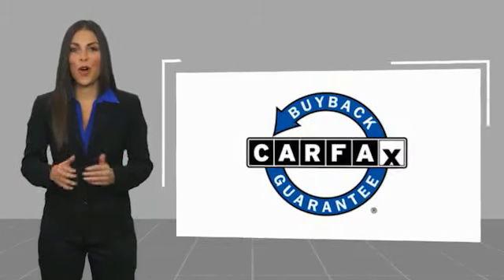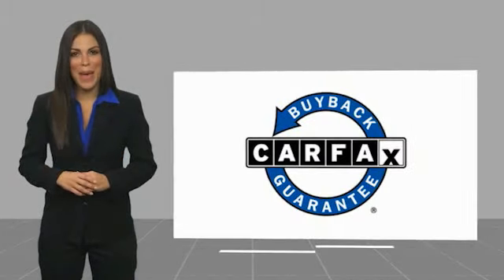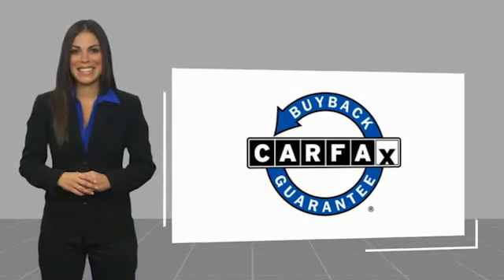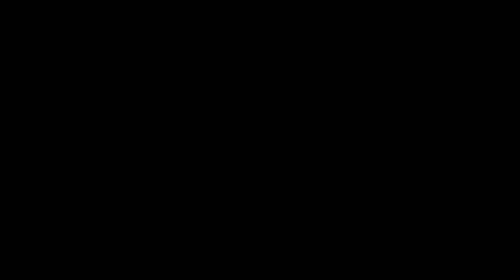2017 Nissan Maxima 6P3527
2017 Nissan Maxima 3.5 SV

Black 2017 Nissan Maxima 3.5 SV FWD CVT 3.5L V6 DOHC 24V Maxima 3.5 SV, 4D Sedan, 3.5L V6 DOHC 24V, CVT, FWD, Black, Cashmere w/Leather-Appointed Seat Trim.   Awards:   * 2017 KBB.com Best Resale Value Awards